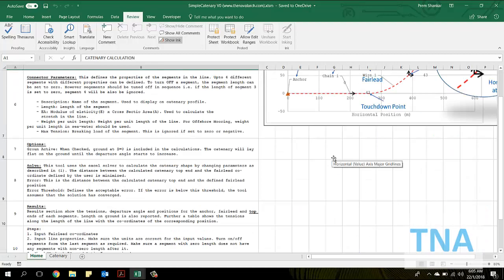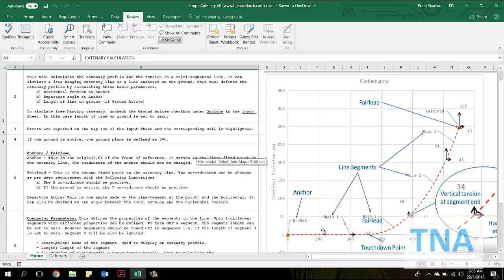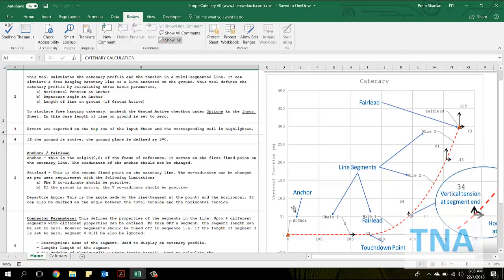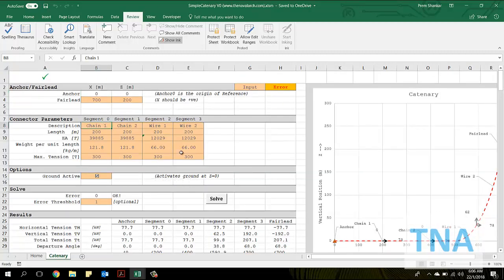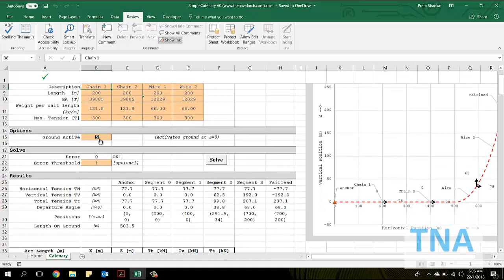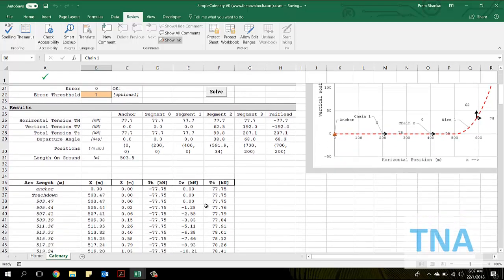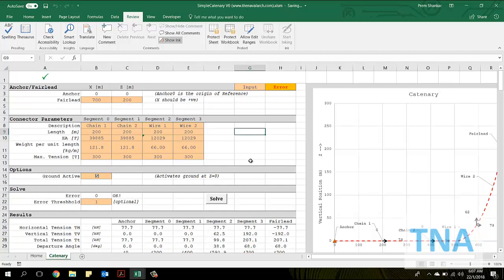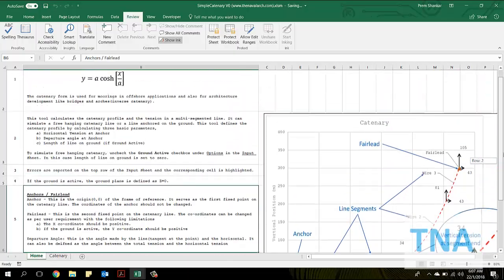Mooring Line Catenary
This excel app helps determine the line catenary for a mooring line comprised of upto four segments.